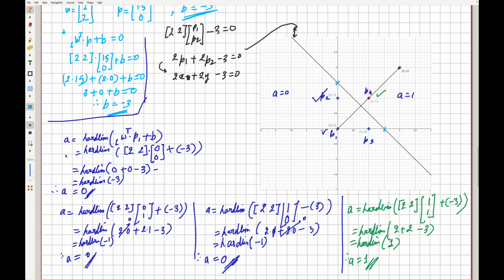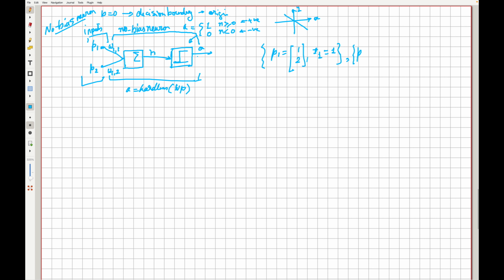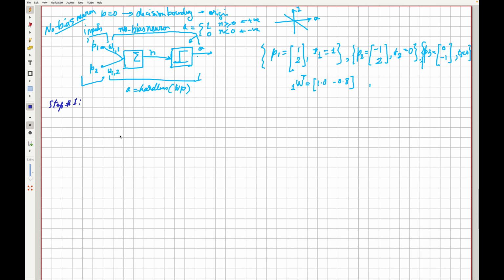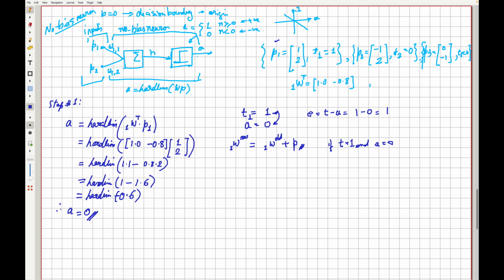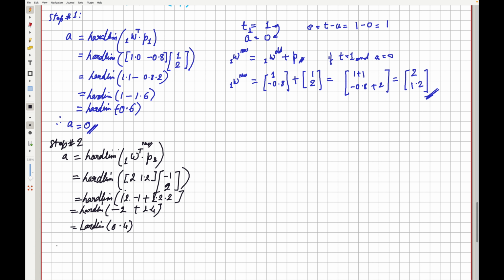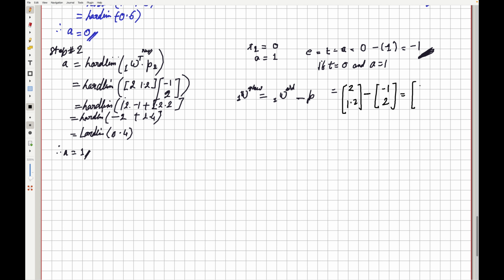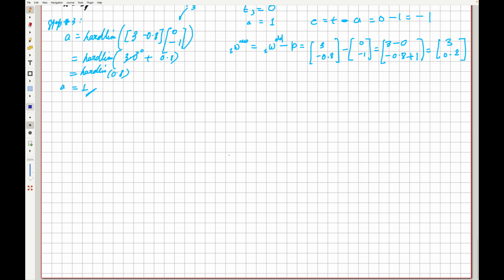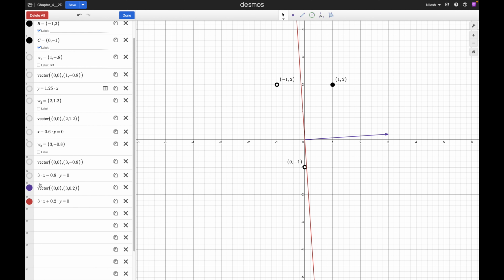NND16 | C4 | Perceptron Learning Example with Custom Data (Part 3)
In this video we apply the perceptron learning algorithm to a custom dataset. This example shows perceptron training beyond simple logic gates.

- p1 = [1, 2], t1 = 1
- p2 = [–1, 2], t2 = 0
- p3 = [0, –1], t3 = 0

We start with random initial weights and demonstrate how the perceptron updates its weights to correctly classify all points.